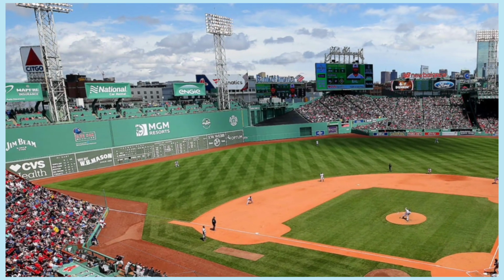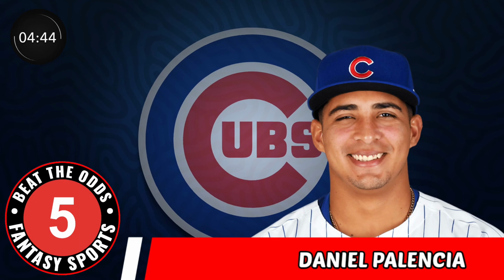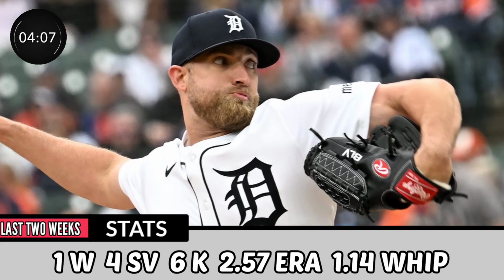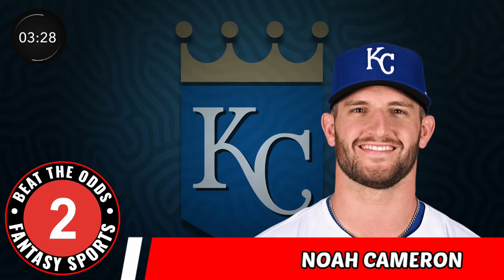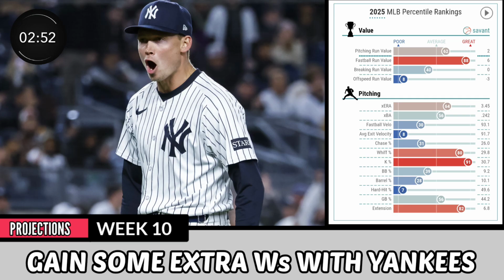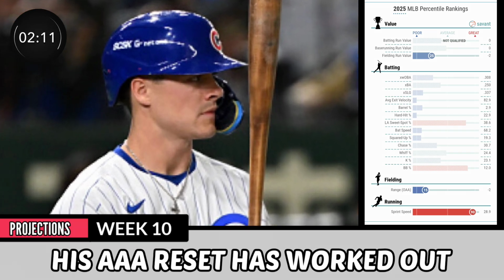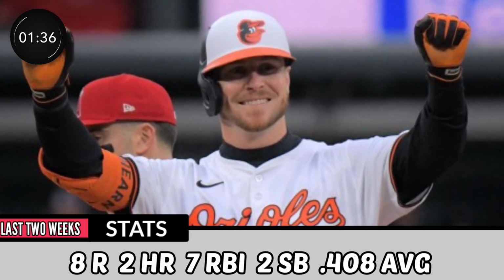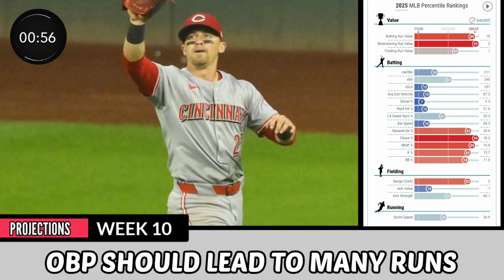⚾️ Fantasy Baseball WEEK 10 Report - TOP 10 MUST ADD PLAYERS! ⚾️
In this episode I go over the Top 10 Pickups of the week in Fantasy Baseball in 10-Team leagues!

0:47 #5 Pitcher
1:13 #4
1:39 #3
2:02 #2
2:26 #1
2:53 #5 Batter
3:23 #4
3:50 #3
4:13 #2
4:39 #1